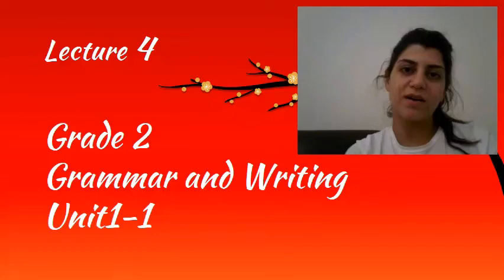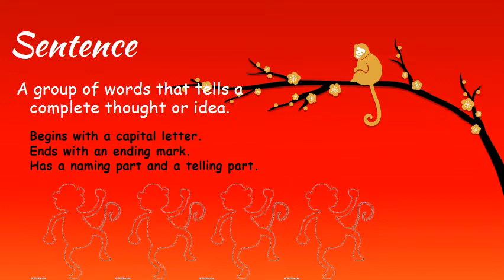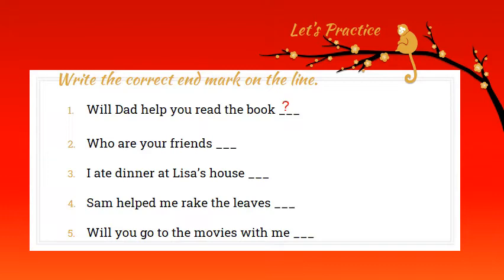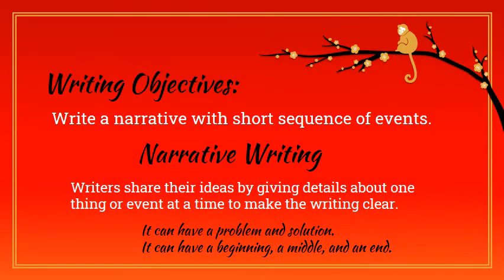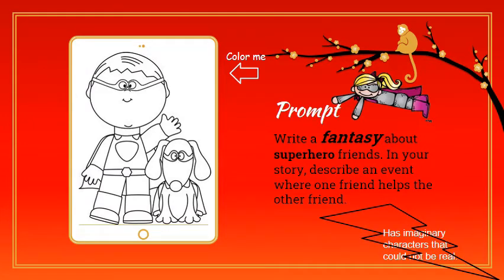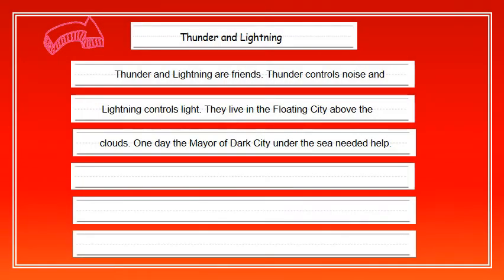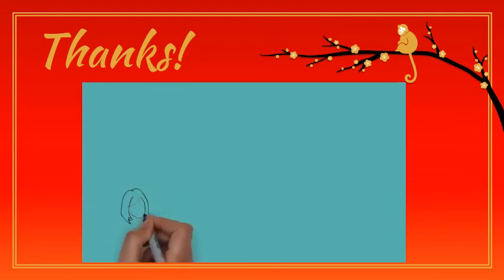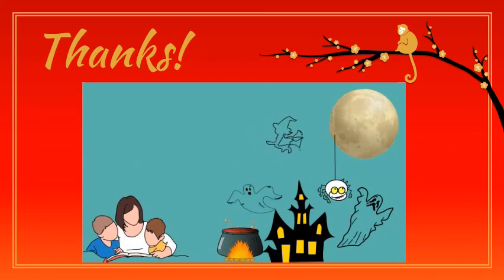S1W6 Eng G2 OLect4 G&W